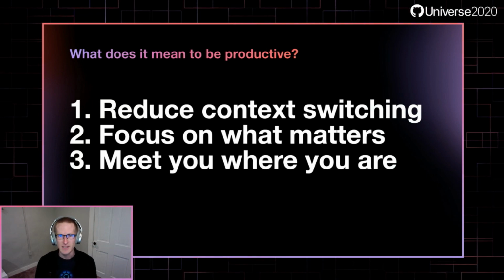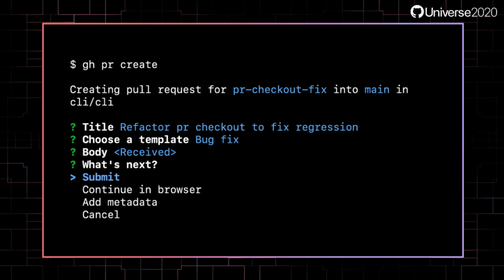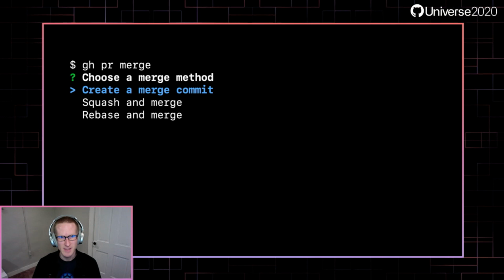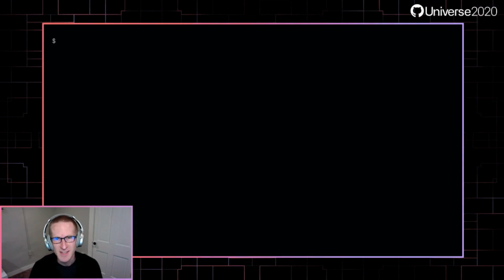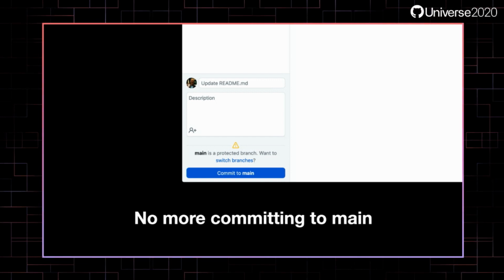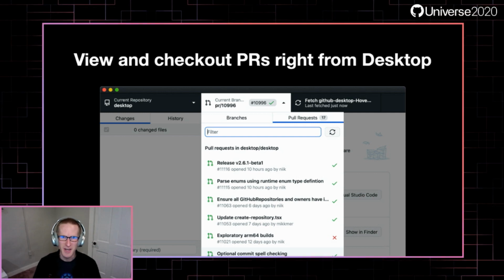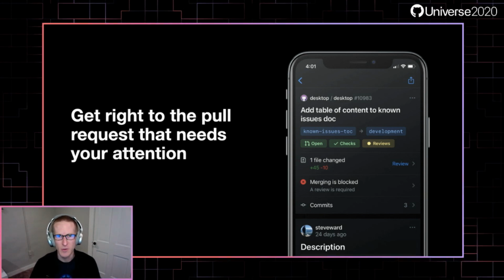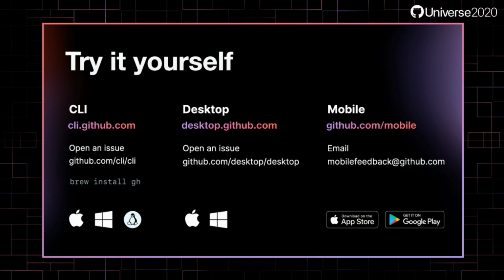Productivity++ with GitHub for Mobile, Desktop, and CLI - GitHub Universe 2020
Presented by Billy Griffin, Staff Engineering Manager, GitHub

Billy has been at GitHub for the past two years, working in Product and now in Engineering, managing the GitHub Desktop and GitHub CLI teams. He started his career in the U.S. Navy serving as a Surface Warfare Officer. Since leaving the Navy in 2013, he cofounded a company, Base Directory, helping service members and their families find information on U.S. military bases. Immediately prior to joining GitHub, Billy spent two years at 18F helping the federal government build more user-friendly websites and applications. He lives in Denver, Colorado, and loves the mountains and nature.

Thanks!